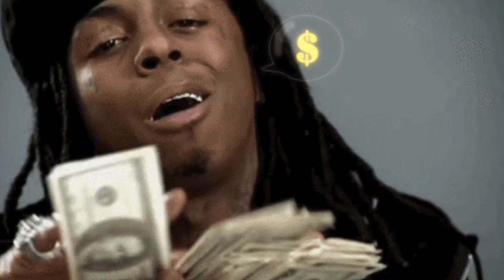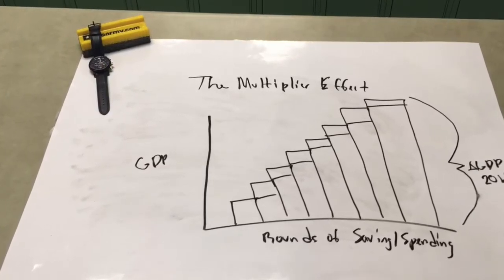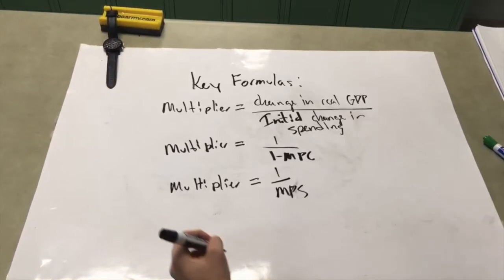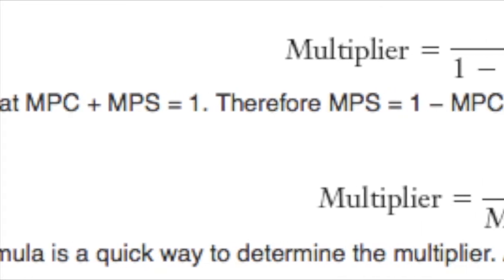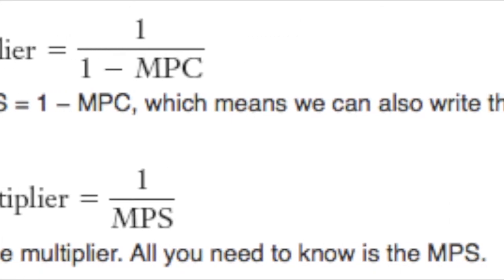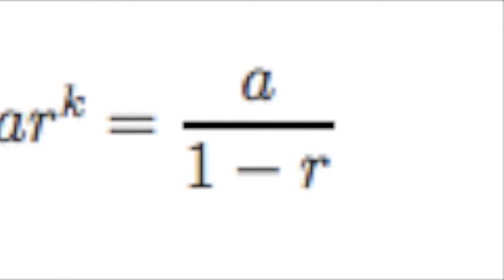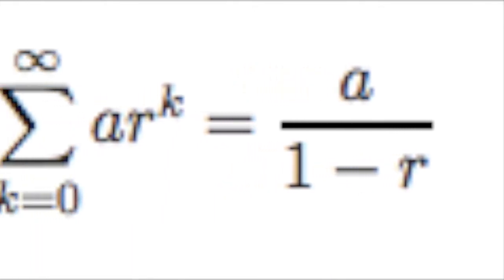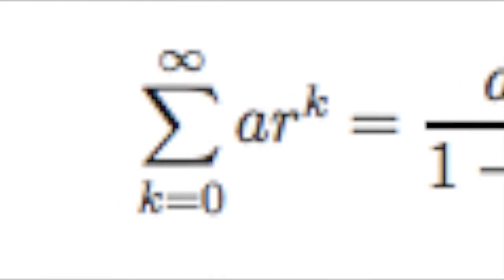Macroeconomics: Multiplier Effect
This video is about Macroeconomics: Multiplier Effect